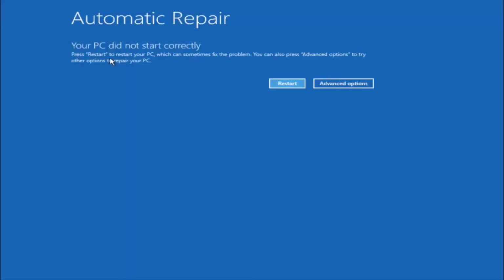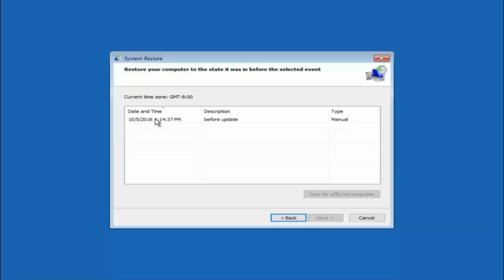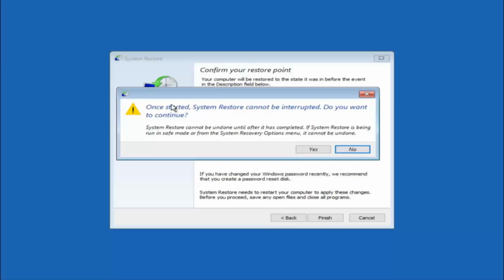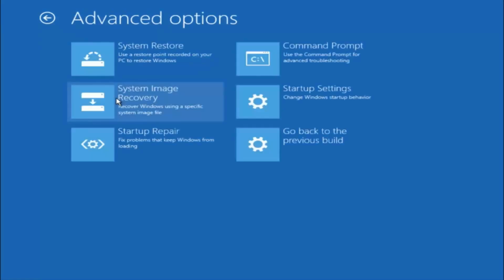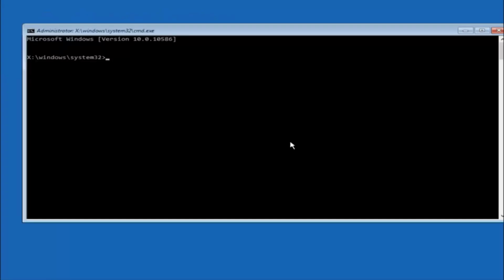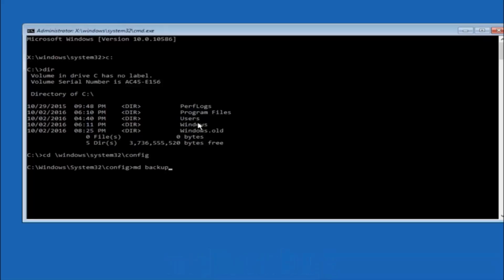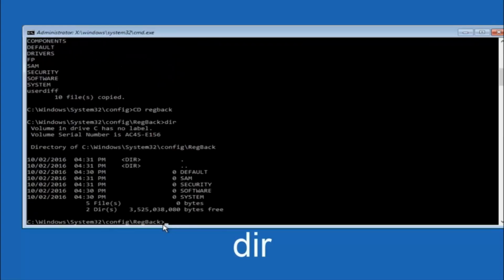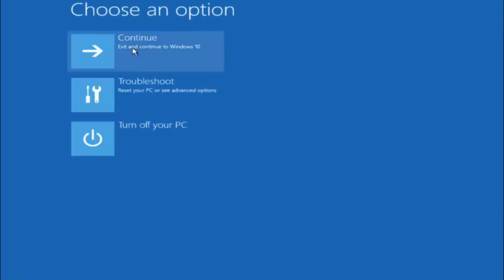How To Fix Blue Screen on HP Z4 G5 Workstation [Solution]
Experiencing a blue screen error on an HP Z4 G5 Workstation can severely interrupt productivity and cause unexpected system crashes. This comprehensive video overview focuses on understanding the root causes behind system instability and stop code errors on high performance workstations. Viewers will gain valuable insight into how hardware conflicts, outdated system drivers, and operating system corruptions lead to unexpected blue screen events. By exploring the underlying factors associated with system crashes, workstation users can better identify critical stability issues affecting their HP enterprise devices.

Issues addressed in this tutorial:
HP Z4 G5 Workstation blue screen fix
HP Z4 G5 Workstation blue screen error
HP workstation stop code fix
HP Z4 G5 Workstation BSOD error
HP Z4 G5 Workstation system crash fix
HP workstation blue screen solution
HP Z4 G5 Workstation troubleshooting
HP Z4 G5 Workstation boot error
HP workstation unexpected restart fix
HP Z4 G5 Workstation blue screen repair

Maintaining peak hardware performance requires a clear understanding of system diagnostics and proper driver management protocols. This guide highlights essential troubleshooting concepts designed to restore workstation reliability without compromising valuable enterprise data. Users dealing with repeated reboot loops or sudden memory dump screens will find useful context regarding general system maintenance. Addressing critical Windows operating system failures ensures smooth performance and long term stability for demanding workplace tasks.